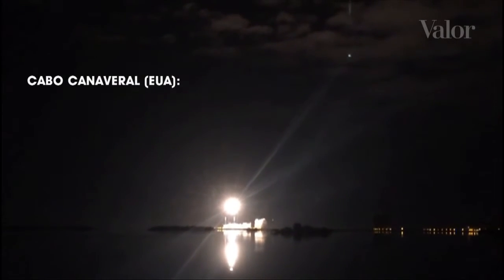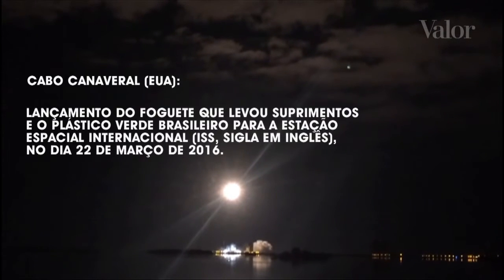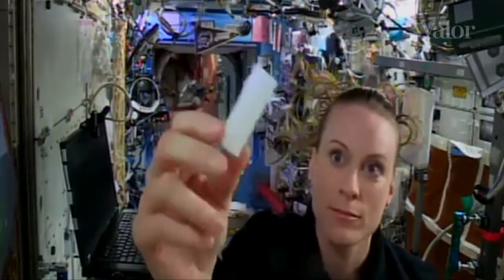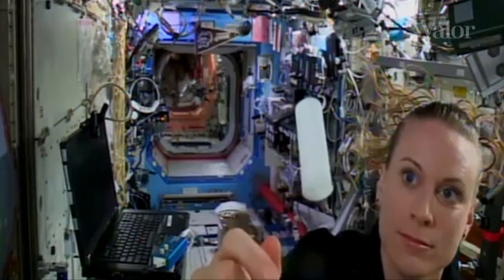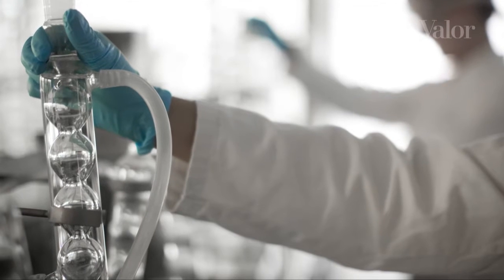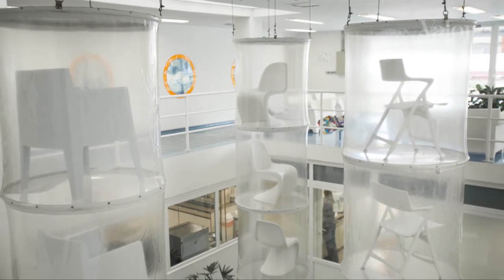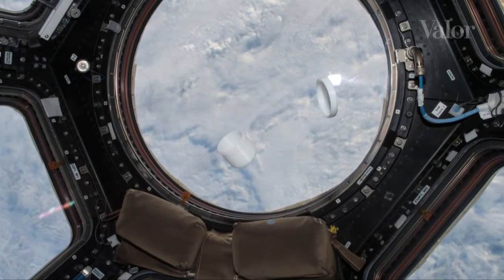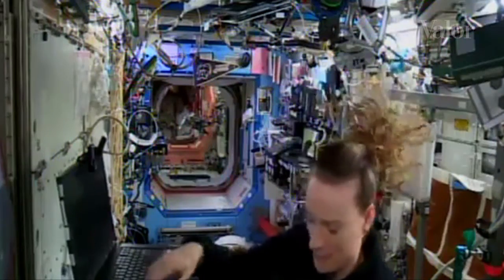Tecnologia verde brasileira embarca em foguete para estação espacial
Resina da Braskem é escolhida pela Nasa e pela start-up americana Made In Space para abastecer 1º impressora 3D no espaço